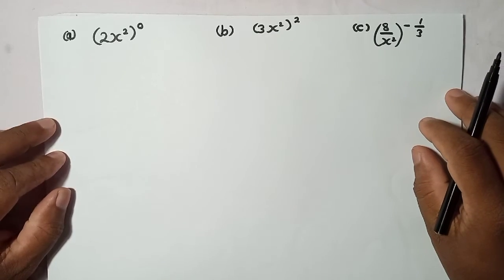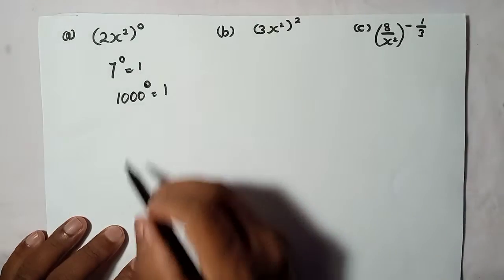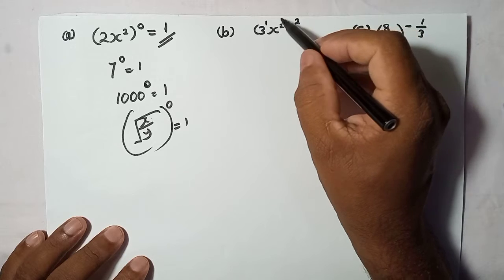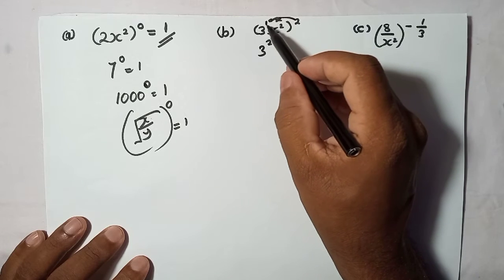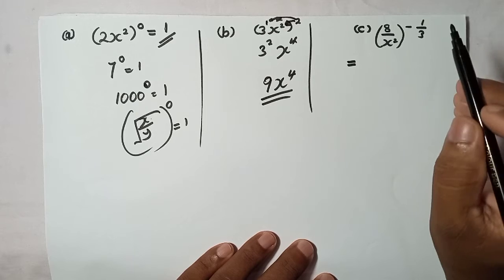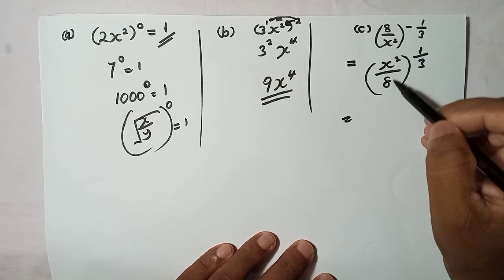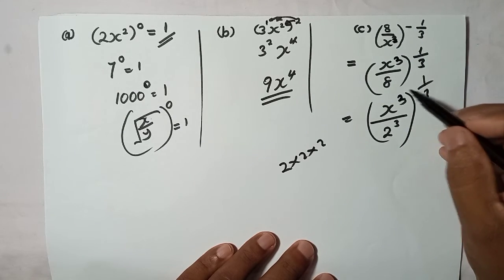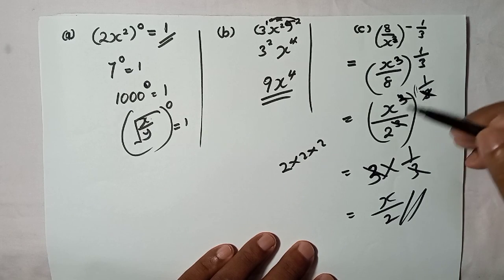IGCSE Maths: How to Simplify Indices & Exponents | 0580 & 0980 Past Paper Questions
In this video, I walk you through how to simplify expressions using index laws step-by-step.

🕒 Problems Solved in This Video:

a. (2x^2)^0

b. (3x^2)^2

c. (8 / x^3)^(-1/3)

📚 Topics Covered:

Zero index rule

Negative and fractional indices